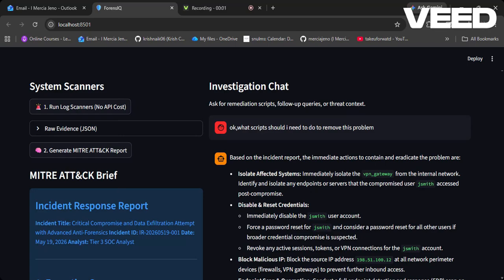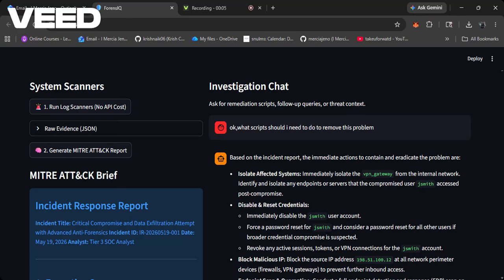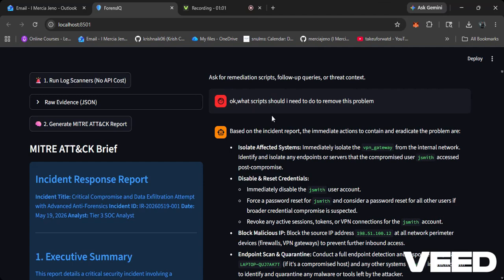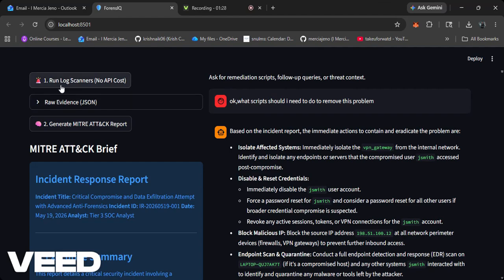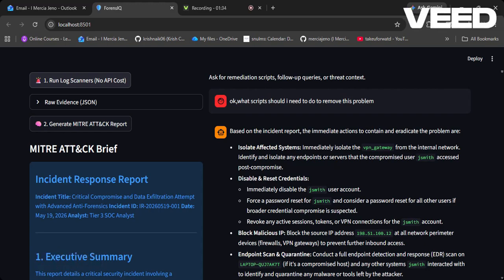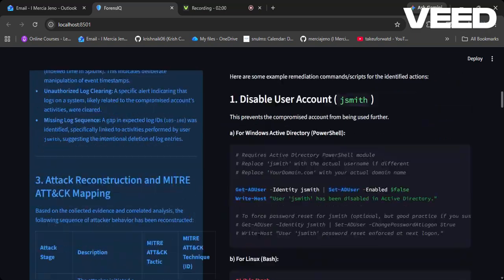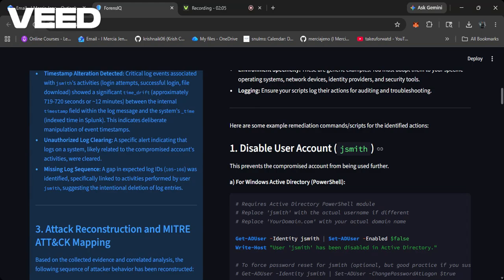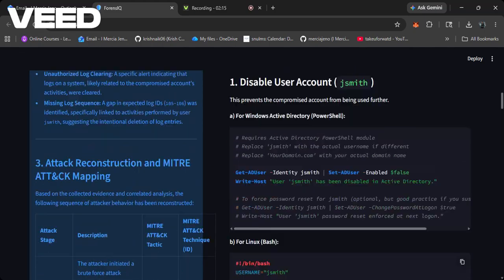Forensiq:Splunk Agentic Hackathon